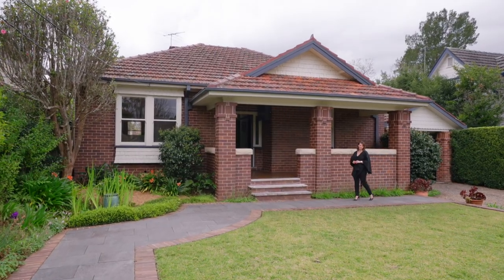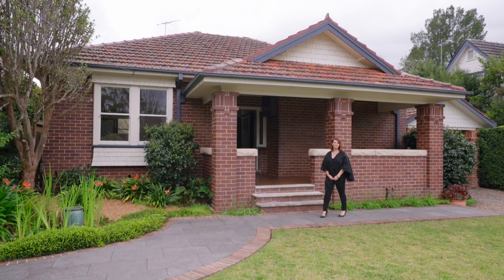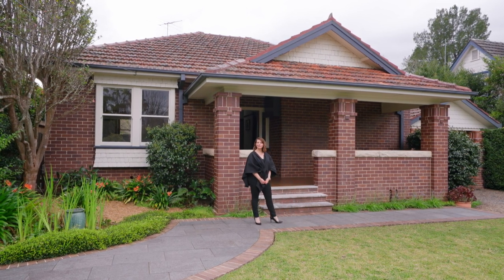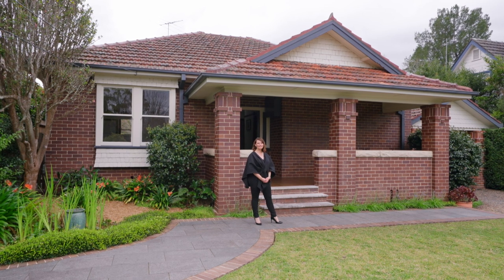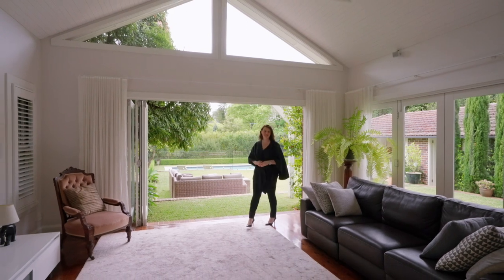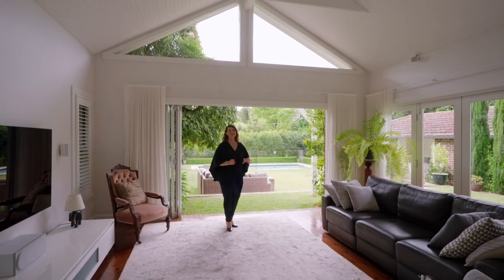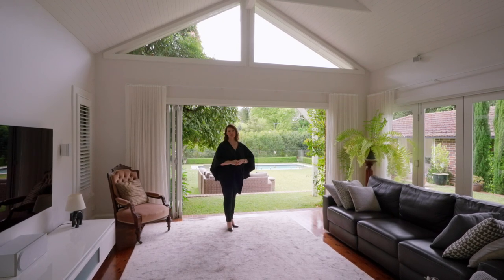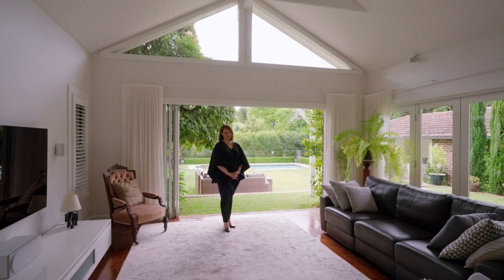8 The Chase Road, Turramurra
Single level living, walk to rail, untapped potential